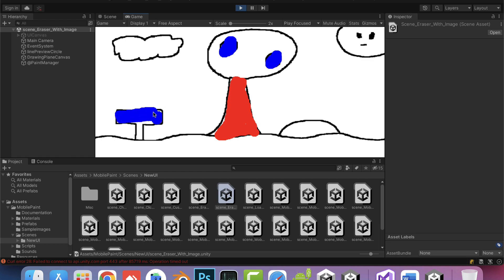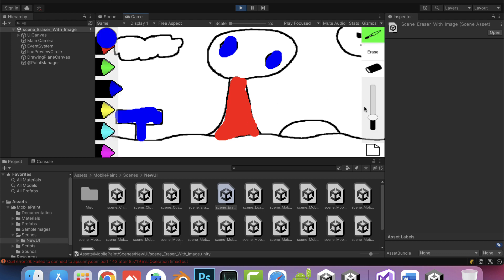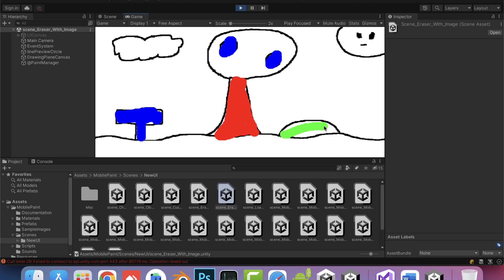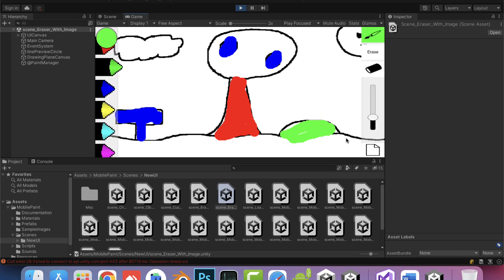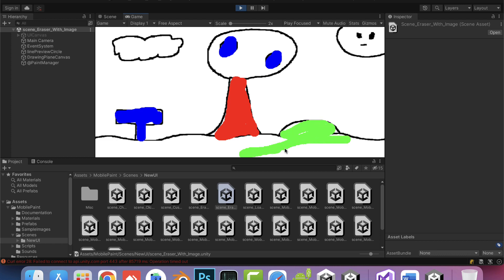paint asmr unity 3d source code